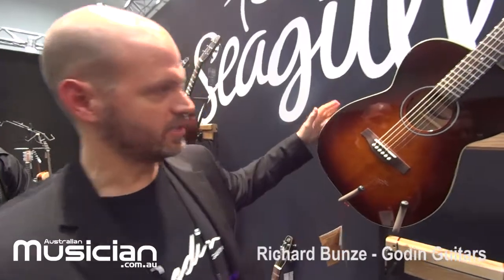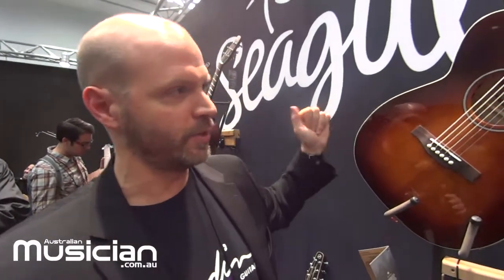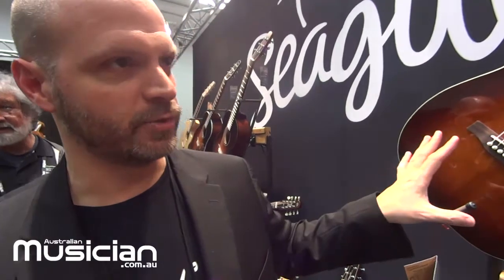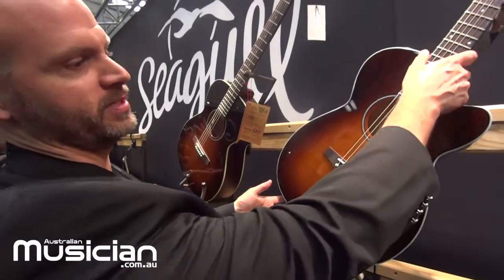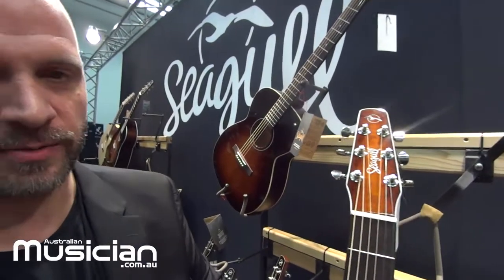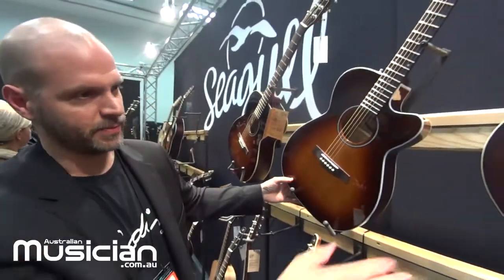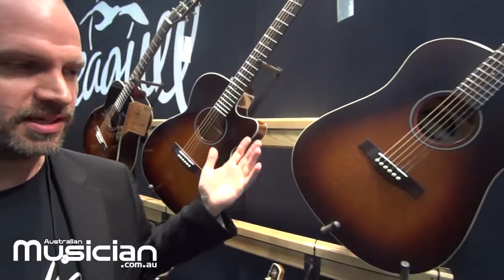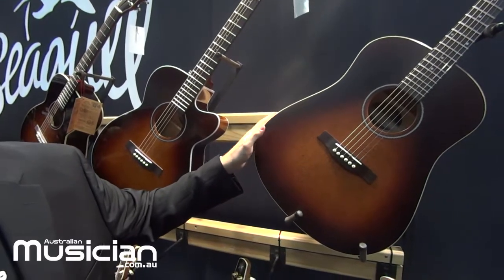NAMM 2016: SEAGULL S6 SLIM & S6 ORIGINAL + PERFORMER SERIES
Richard Bunze from Godin shows us the Seagull S6 Original Slim, Seagull S6 Original and the Performer Series Concert Hall models at NAMM 2016.